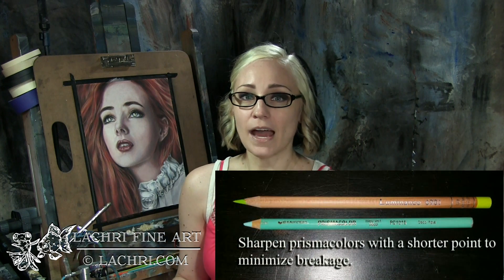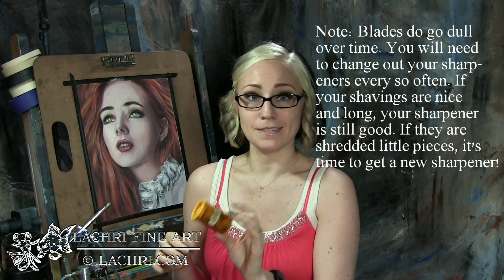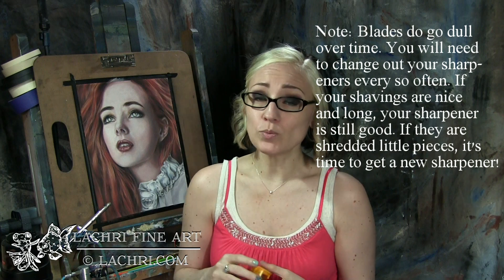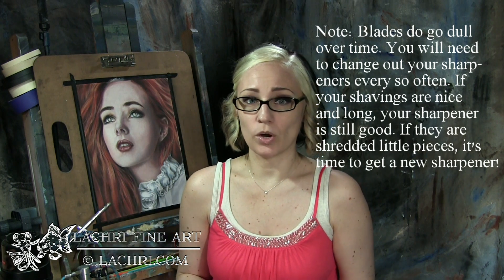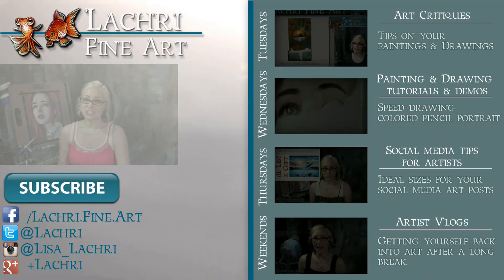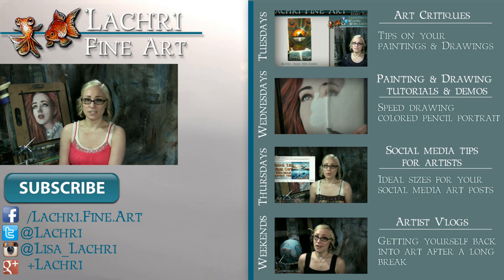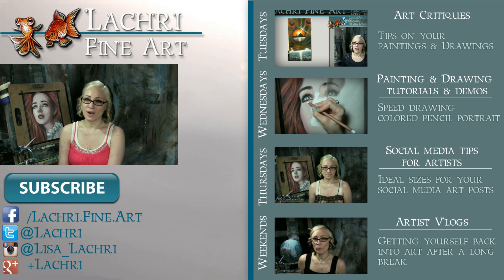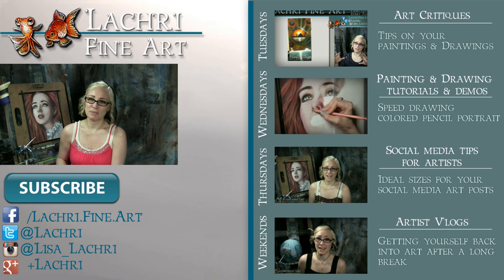How I sharpen my colored pencils w/ Lachri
I've had enough of you ask how I sharpen my colored pencils that today I'm sharing. I am covering how I sharpen Prismacolors to avoid as much breakage as possible, and my Polychromos and Luminance pencils.